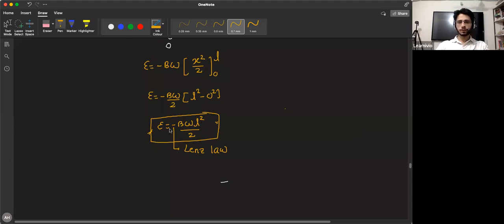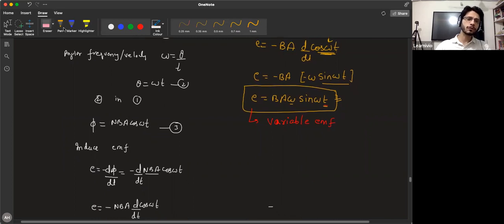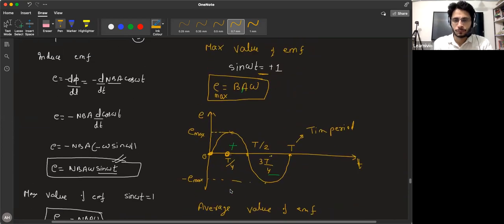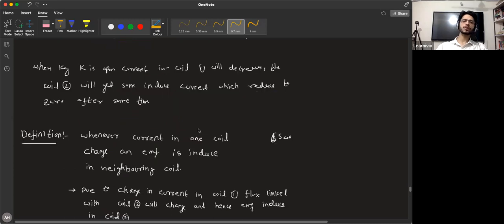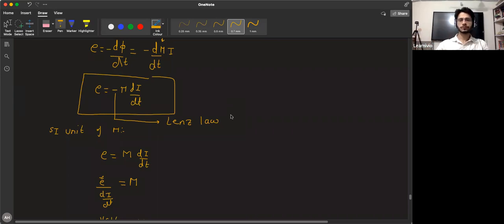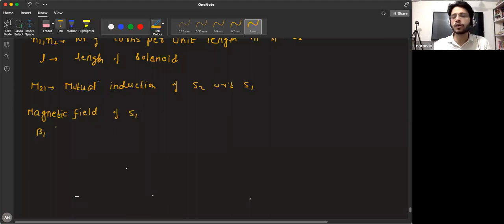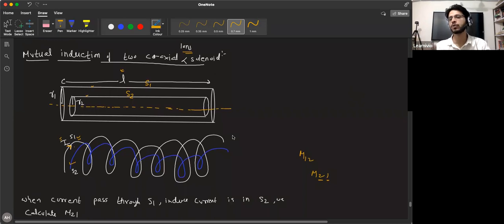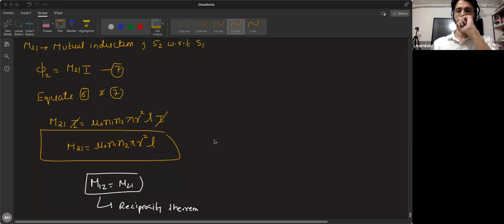Learnivio | Electromagnetic Induction | Lect 4 | MEB | 19-09-2022